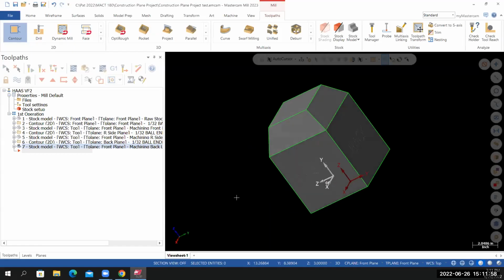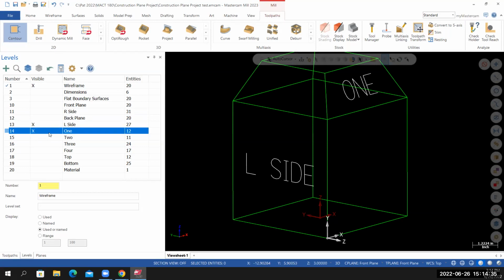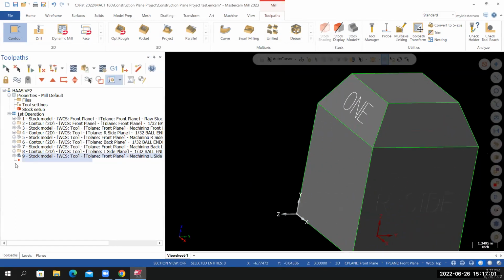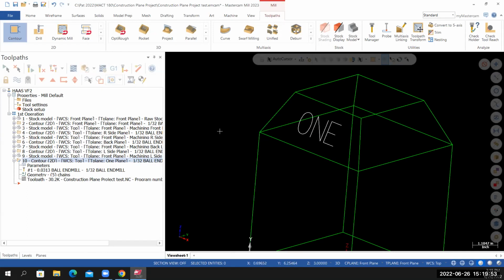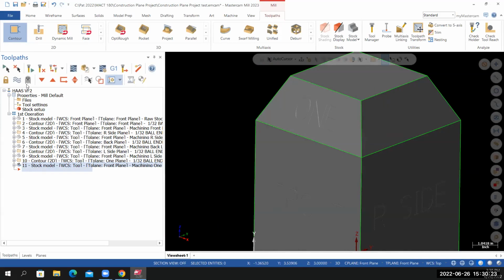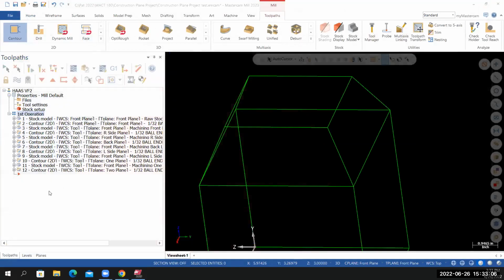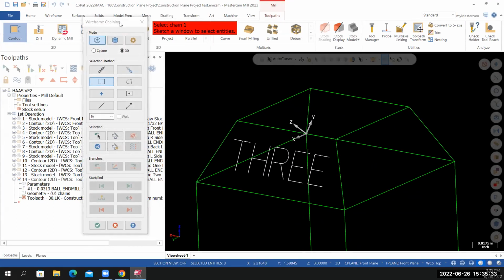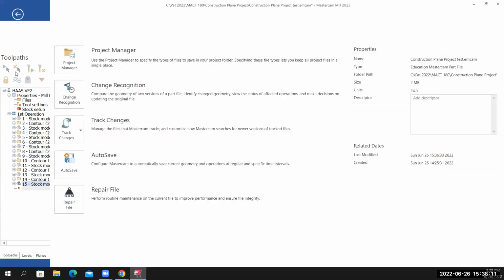Construction Plane Project Toolpaths (Part 05)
This video continues with creating the required Toolpaths and Stock Models.